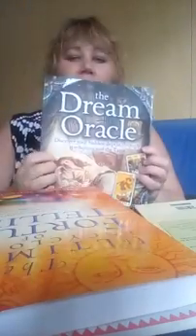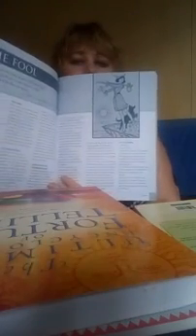Talking about Tarot Books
When learning tarot how do you enhance your learning ... even after 20+years I am still learning .
There are some incredible books, these are just a few books to start with
Check out my Blog for details about my services. and what I offer re Learning Tarot .. Free Resources, Free Downloads etc.

HeKate's Crossing   (RevVesta) or  hekatesxing